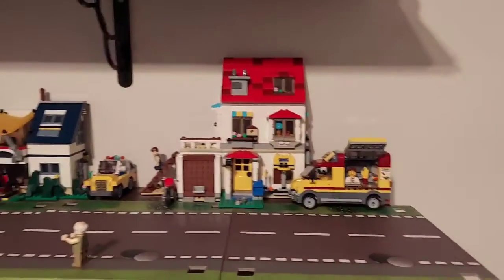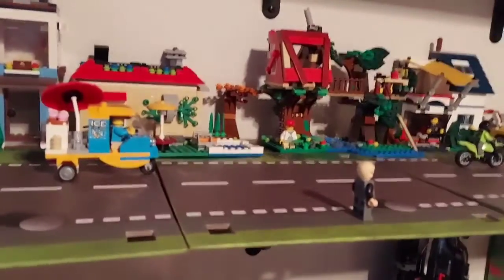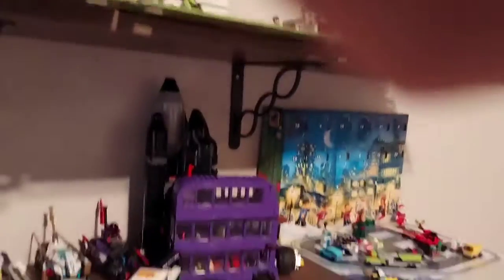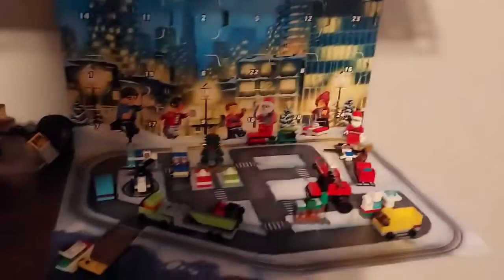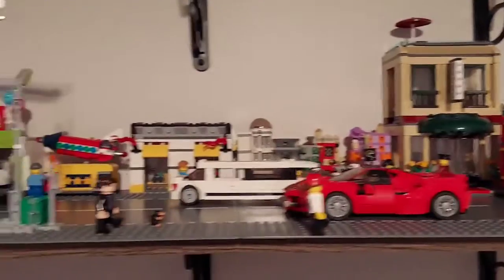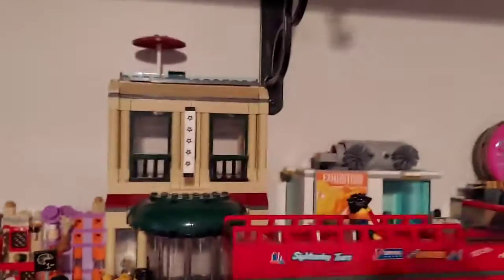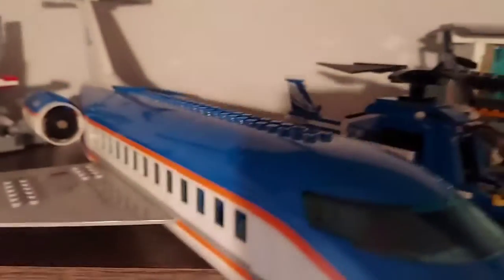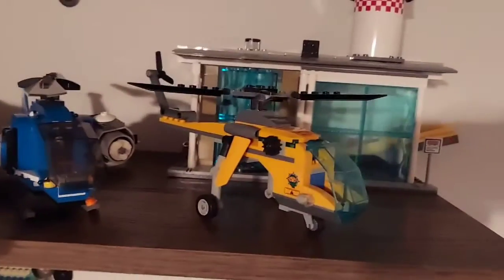The Duo Builders are Back